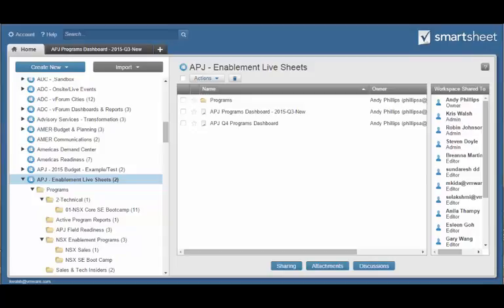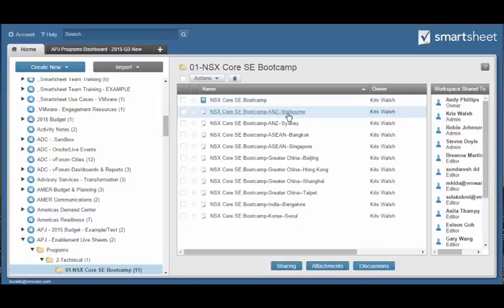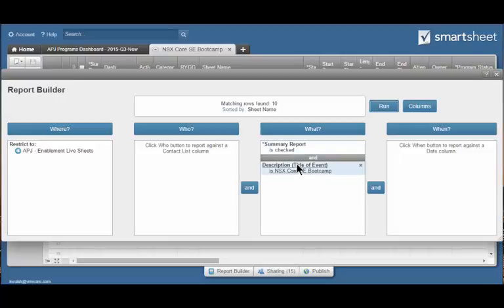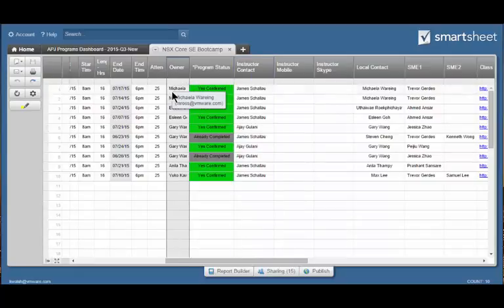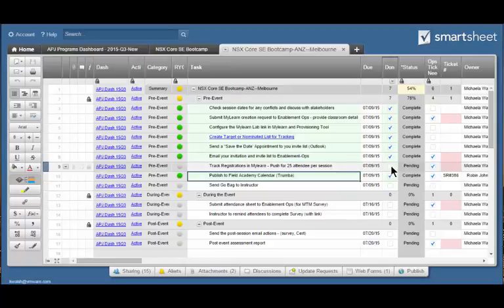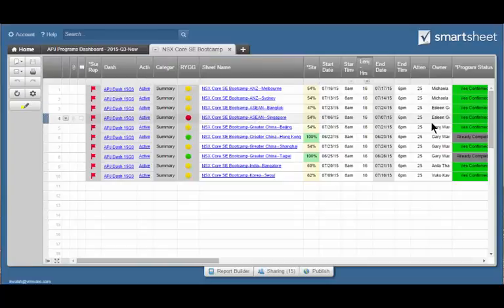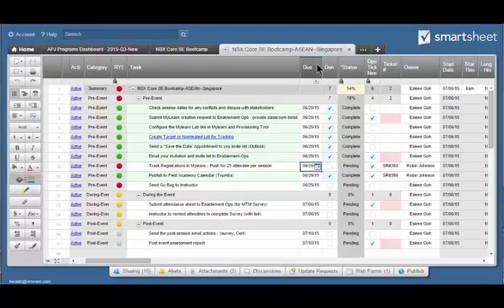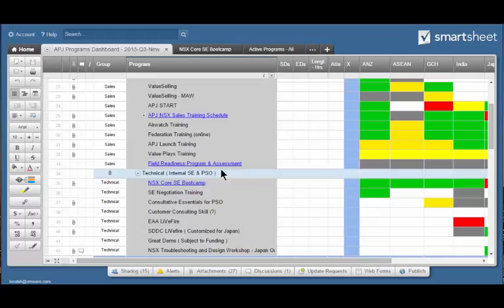Smartsheet Solution Example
Hello,

I am a Sr Solution Consultant with Future State.